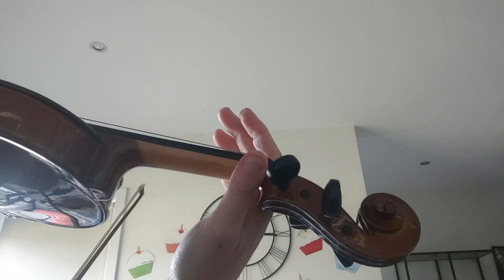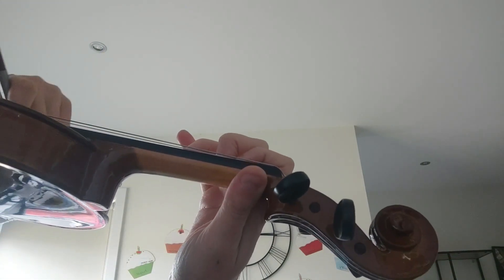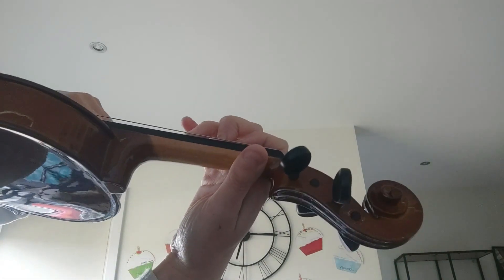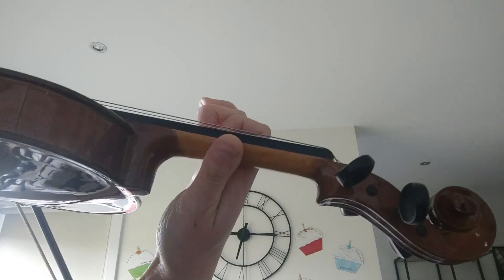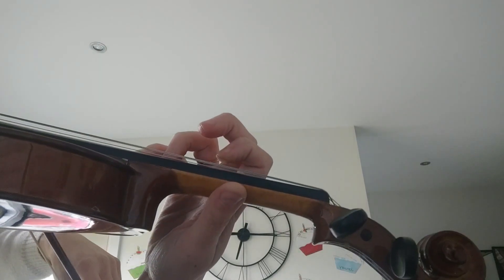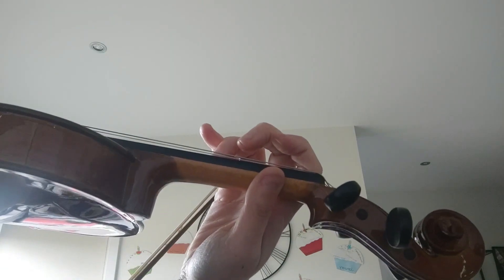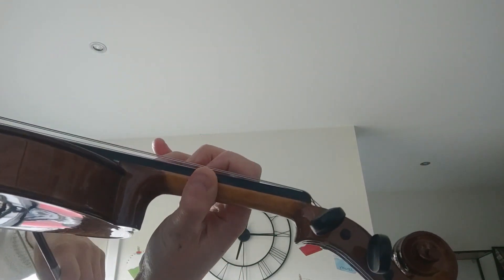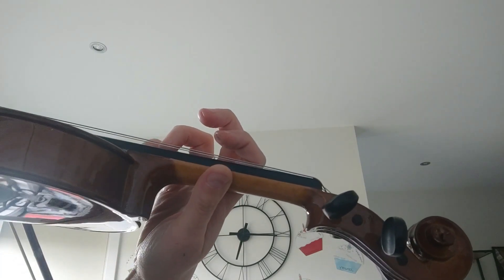VIOLIN GRADE 3 ON THE RUN MIDDLE PART B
Hi Guys
This is the middle part of on the run; the timing is hard and the intonation is difficult to get. Make sure you practice slowly before adding speed or vibrato

Who Is Marketa?
Hi Guys and thanks for dropping by
I'm Marketa and I'm a violin teacher in Melbourne Australia. I'm primarily making these videos to help my students out with their practice at home. I'd love to share my knowledge and experience with as many aspiring violinists as possible and am always happy to help so if ever you have a question or need a hand with anything violin related, don't hesitate to drop me a line :)
Of course there are many different pathways to playing great violin so if your teacher or you have a different way of doing something, stick with that; these are just the methods and ideas that I've found work over my years of teaching

As stipulated by law, I cannot and do not make any guarantees about your ability to get the results you desire with any of the products or services I recommend; I do however only recommend products that I have seen work with my students.